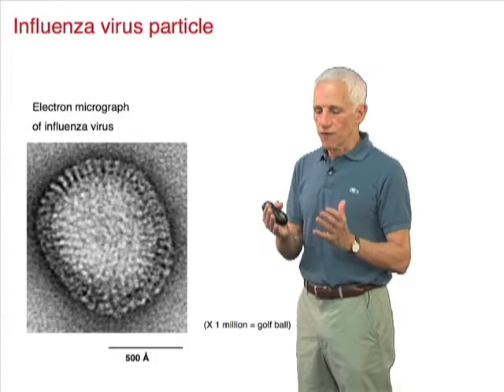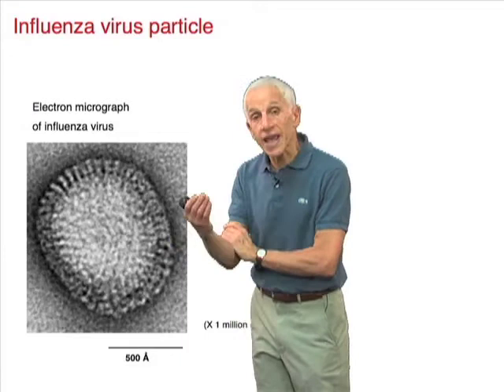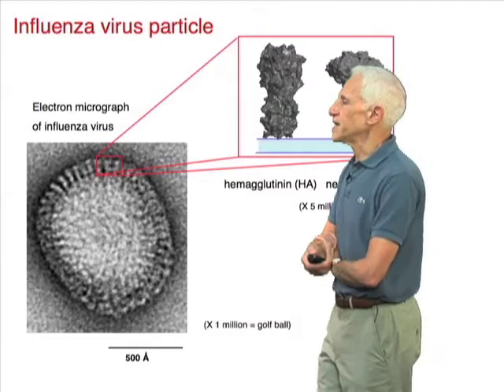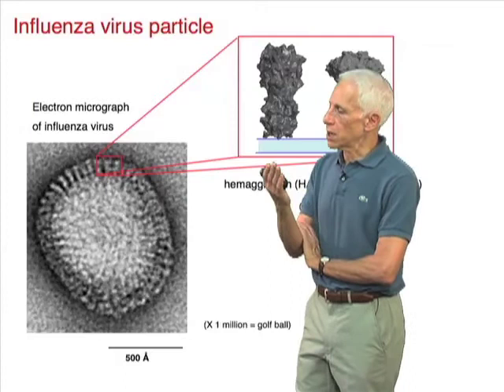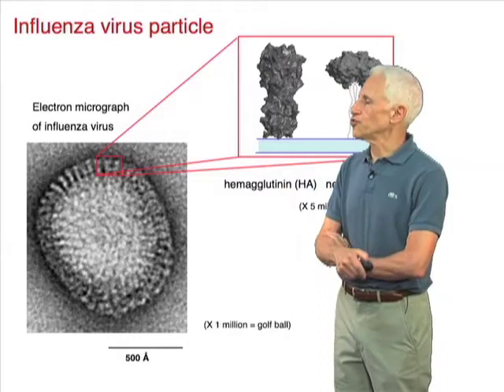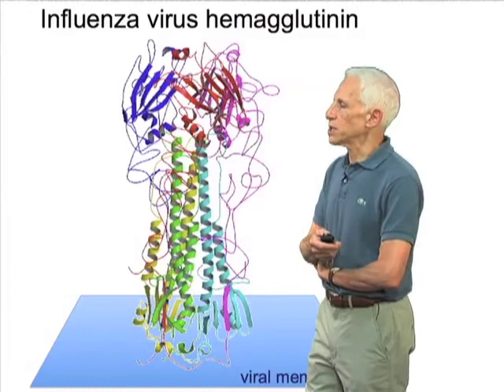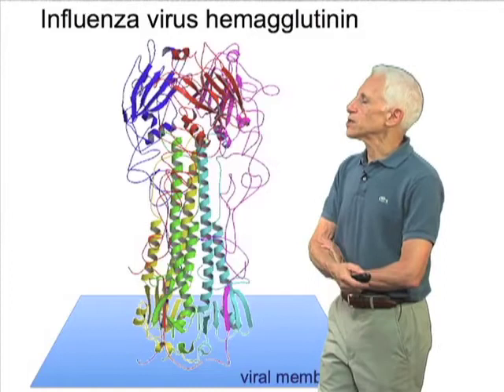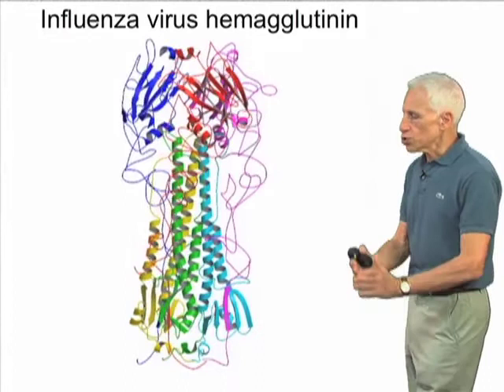Stephen Harrison: The Influenza Virus and Hemagglutinin Protein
Stephen Harrison of Harvard Medical School describes the influenza virus and the hemagglutinin protein. For his full talk, visit our iBioSeminars channel